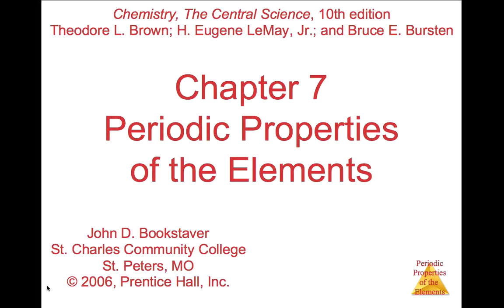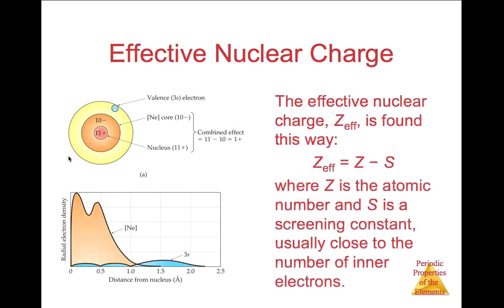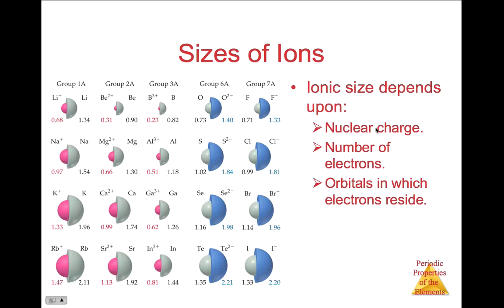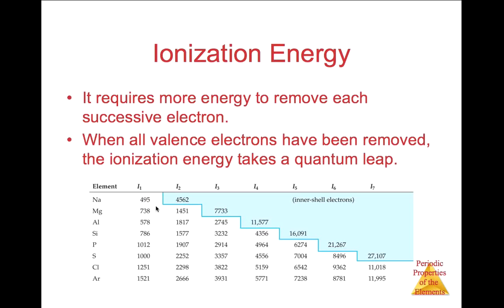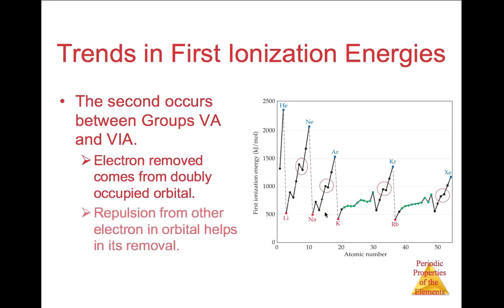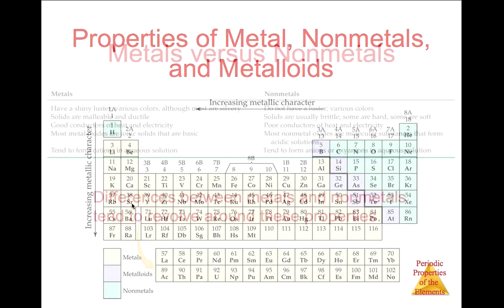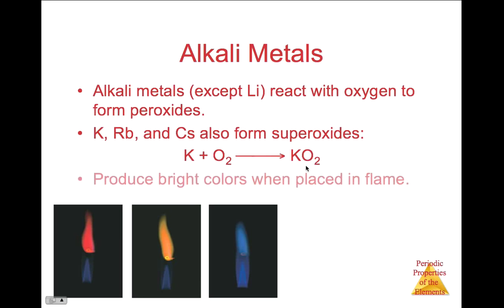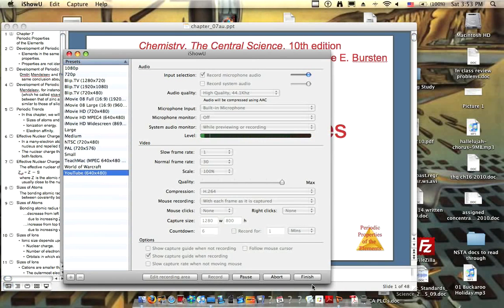Chapter 7 Electrons and Periodicity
molecraft